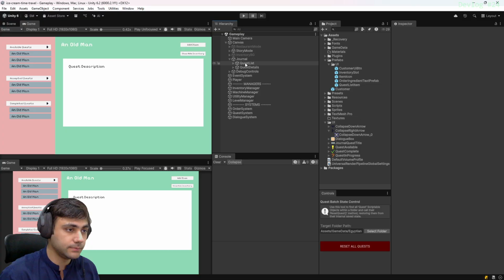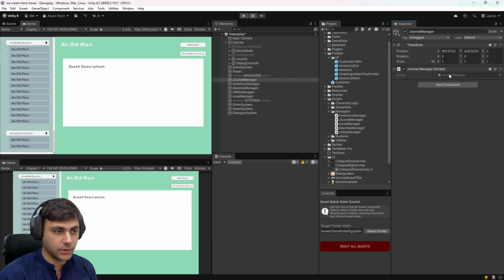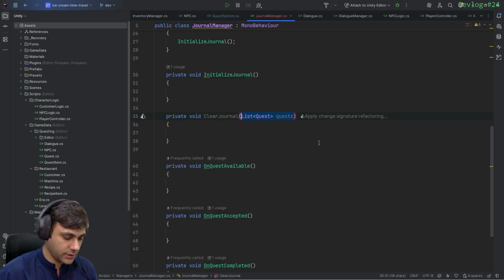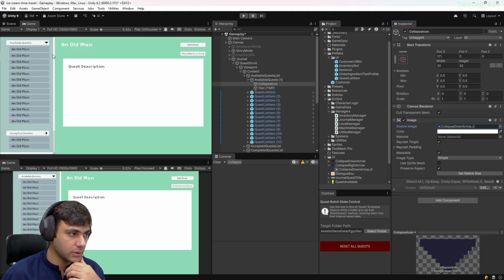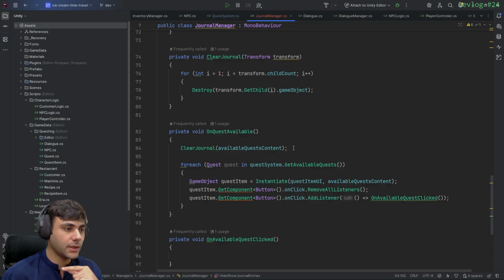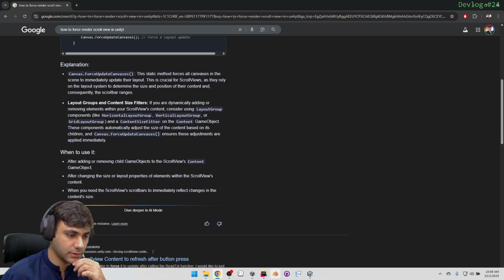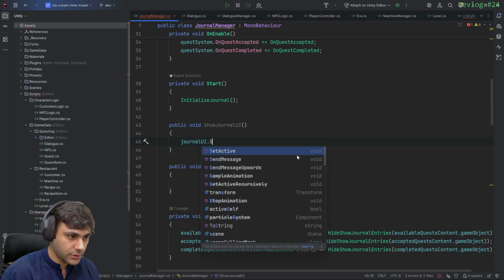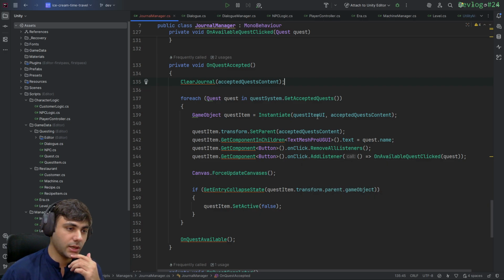A Working Quest Journal! (Devlog #24)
Welcome back to the devlog! This is Devlog #24, and the quest journal is finally fully functional! After working on the UI in the last video, this episode is all about bringing it to life with the Journal Manager script.

In this video, I'll show you how you can now toggle the journal on and off with a simple button click. Inside, you'll see a working list of all your quests, separated into three categories: available, accepted, and completed.

I'll also show you the new functionality that allows you to click on any quest in the list and see its full description in a quest details window. It's a huge step toward making the game feel more polished and organized for the player.

I'm excited to share this major milestone with you! Let me know what you think of the final journal system in the comments below.

Chapters:
00:00 Introduction
00:45 Final Touches To Journal UI
10:34 Implementing Journal Logic
01:04:40 Fixing Small Bugs
01:07:40 Making Our Computer Slow With Our Logic
01:11:26 Testing Our Logic ( Broken )
01:12:07 Final Thoughs